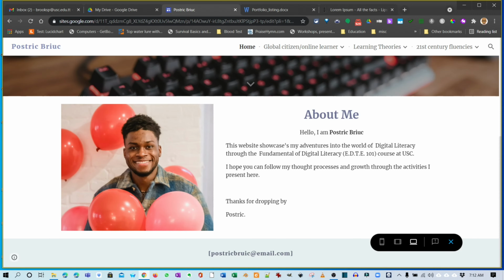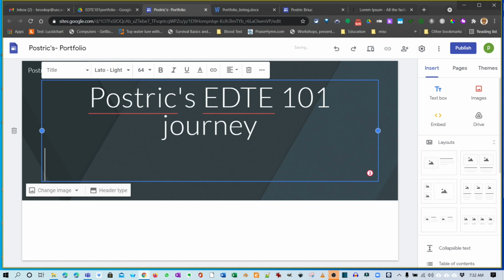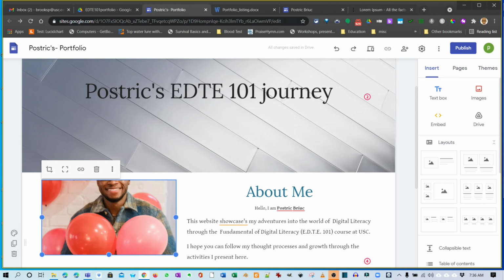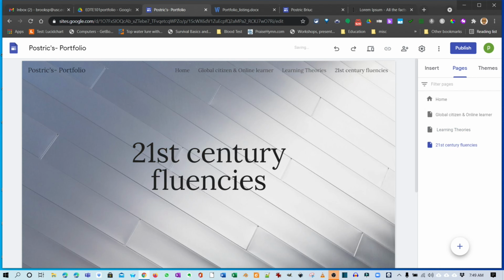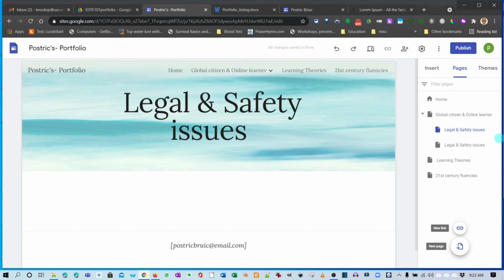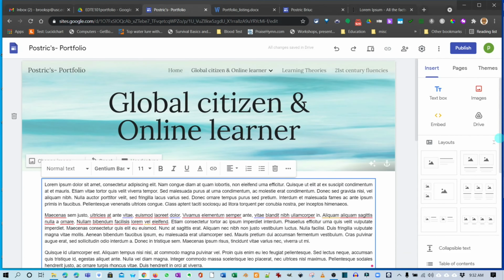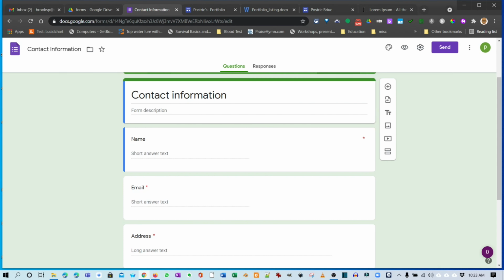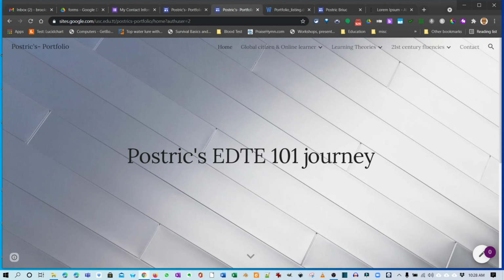Portfolio in Google sites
This video tutorial was created for USC's EDTE101 class but can be used by any student who wants to use Google Sites to create a digital portfolio.
The chapters below would make it easier for you to use this video as you build your portfolio.

00:00 introduction
01:07 Setup
03:45 home page
09:23 Main pages
14:41 Subpages
18:53 Place holder text
22:53 Contact